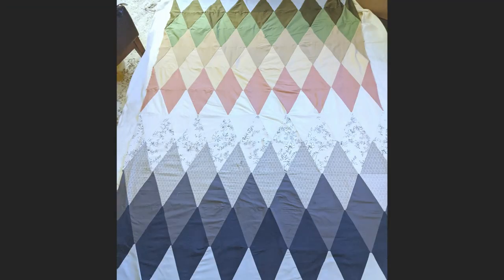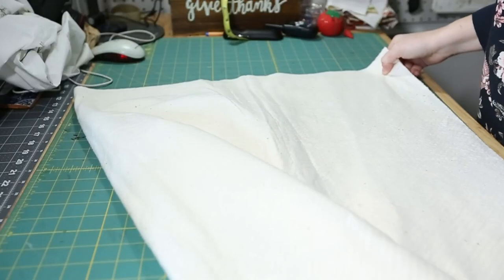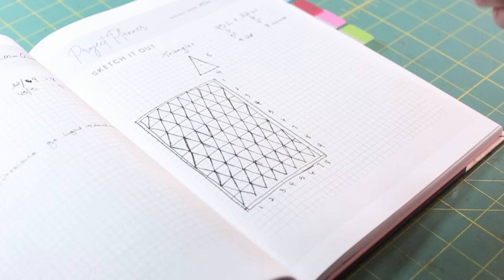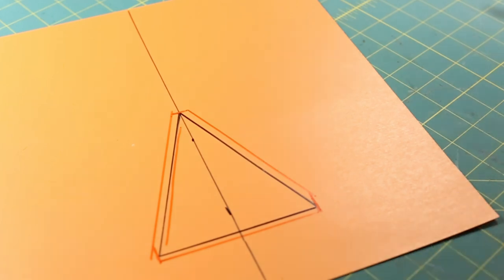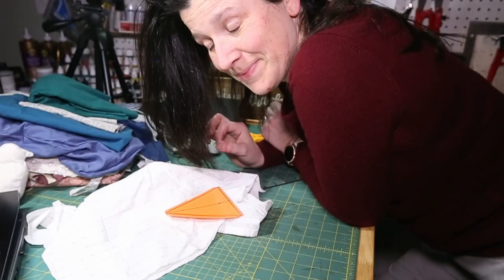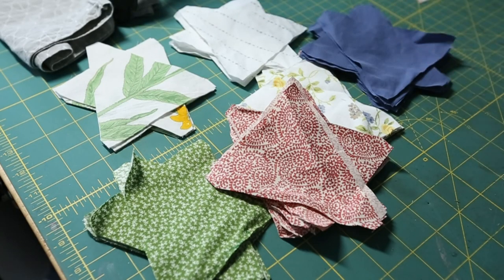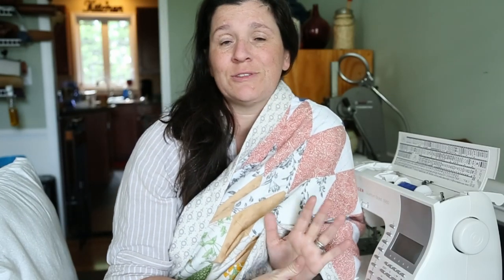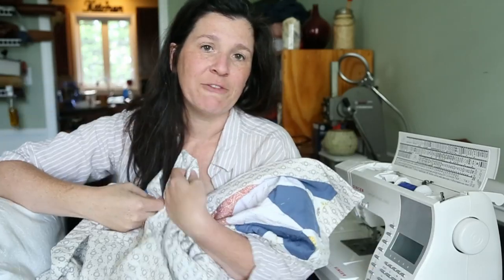I Made a Quilt as a Total Newbie || A Novice's Attempt to Not Suck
I made a mini quilt AND used some of my scraps! Hopefully what this proves is that you can make a quilt even if you're not good at quilting. Who cares if the lines don't match up? Who cares if it's too small to actually keep you warm? Just get in there and DO IT because we've got nothing to lose.

I've linked the batting below if you're interested in giving this a shot and don't want to muck around with polyester (because polyester is gross).

Tools Used:
Fabric Scissors
Cotton Batting
Project Planner

Leather bags and accessories
Upcycled textiles and art: